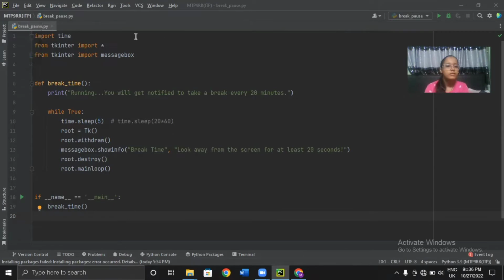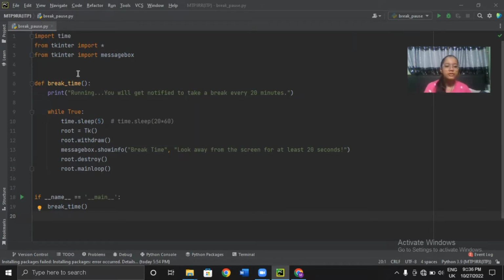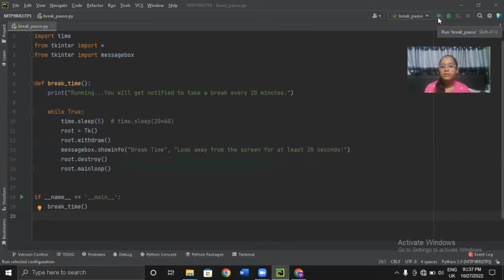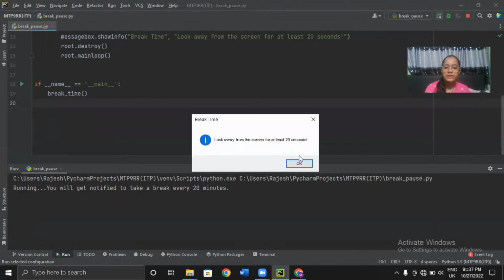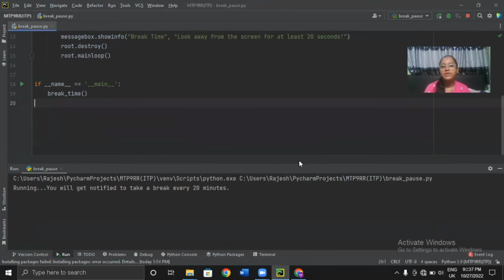Python Competition | AI & Machine Learning Projects | Break notifier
Name of the Student - Mansha Rajesh Vasnani
Class - 9th
Project Name -  Break notifier
Project Description - This project is the implementation of the 20-20-20 rule which says that we should look at something that is 20 feet away from us for 20 seconds every 20 minutes to prevent eye strain.
Country - India